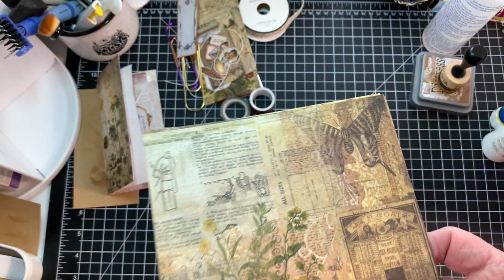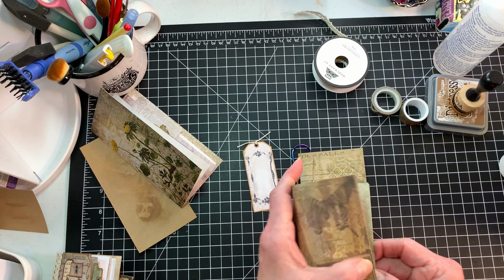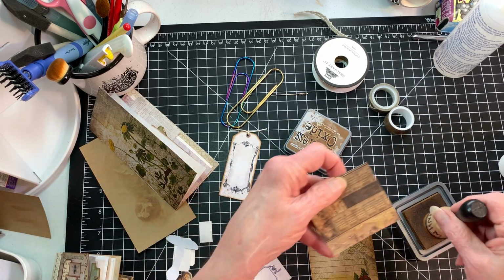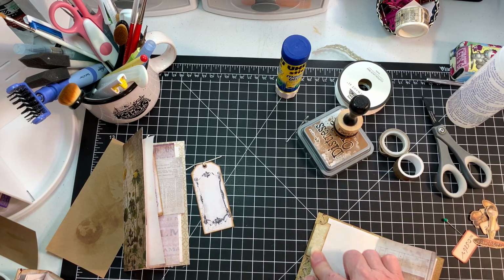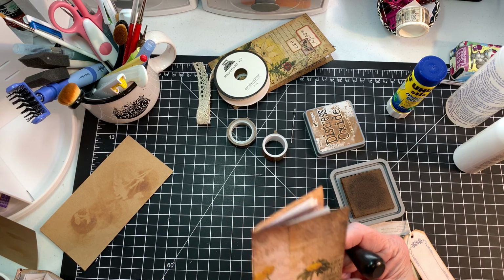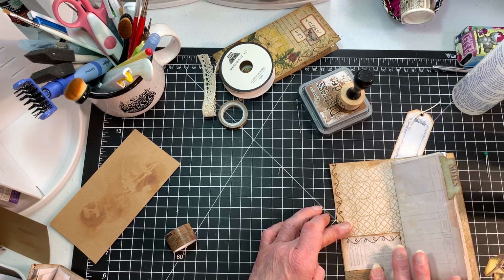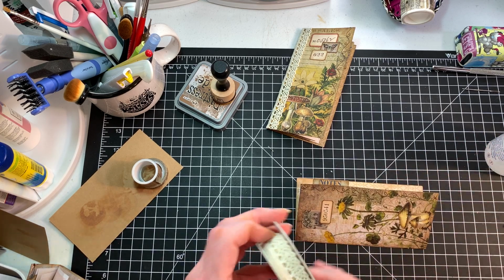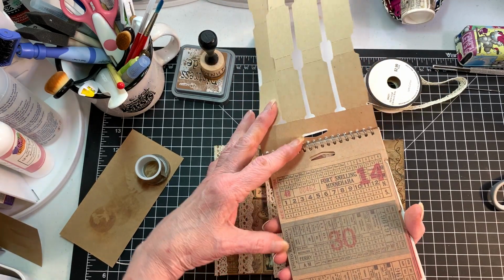Craft with Me - Ways to Use up the 6X6 Squares in Tim Holtz's Wild Flower Paper Pads - Part 4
Here is where you will find crafts, junk journals, traveler's notebooks, Collage work, Digitals, Embellishments, Vintage paper work, doilies, and scrap booking "How to" tips for every occasion!